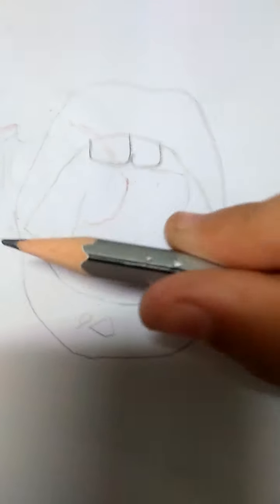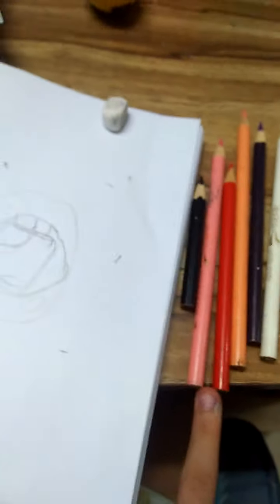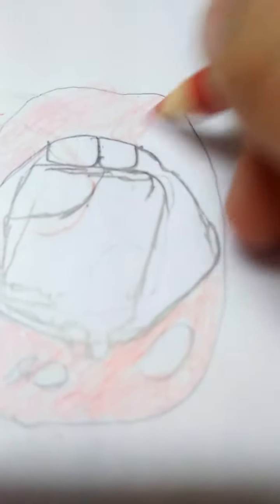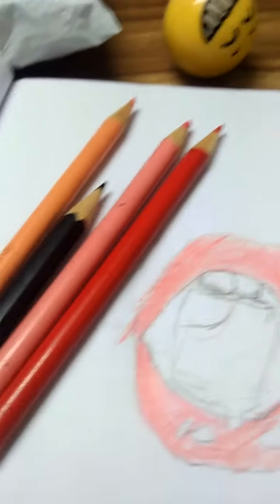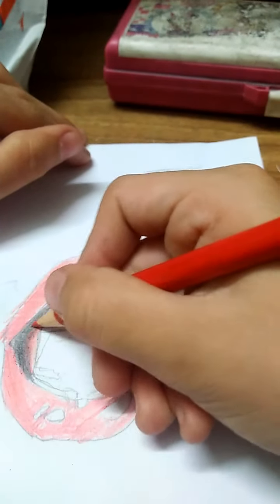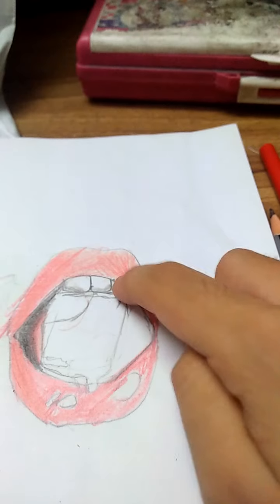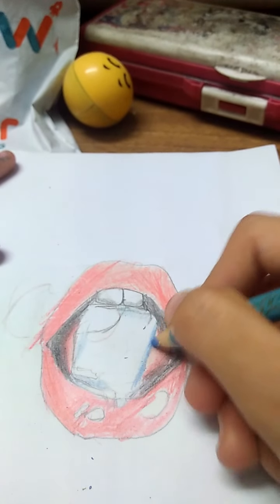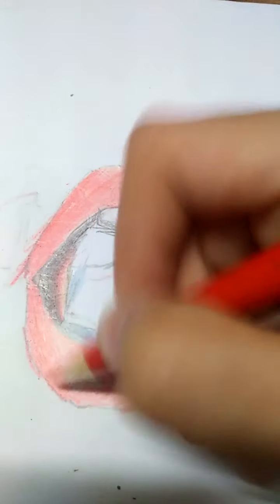How to draw lips with Ice cube tourtrail :)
waw
- Bloody Hacker 2021